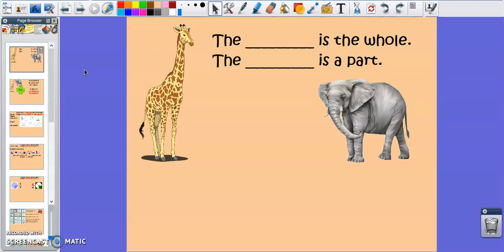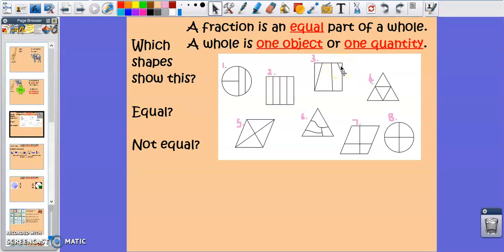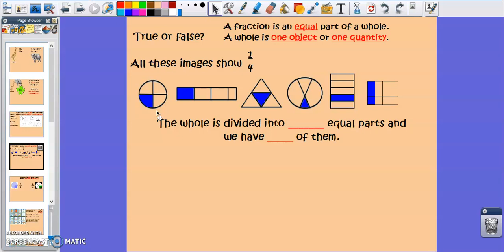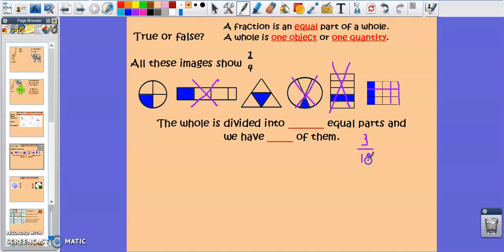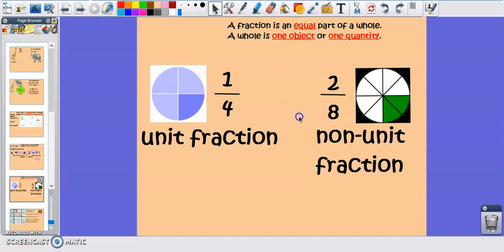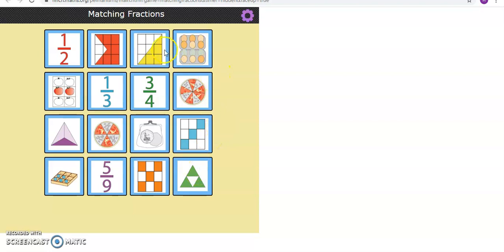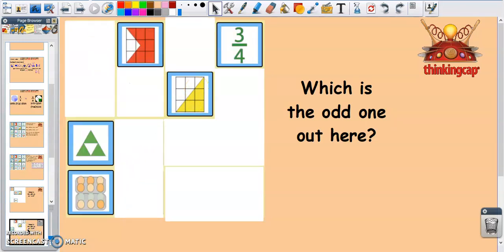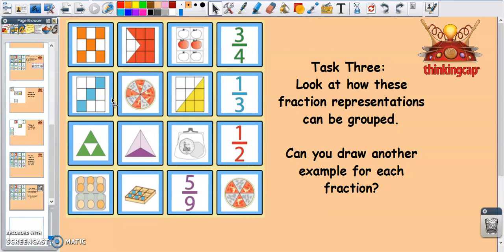Year 5 Maths Monday 22nd February - Fractions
Find all of your lesson resources on the google drive here:
Year Five: